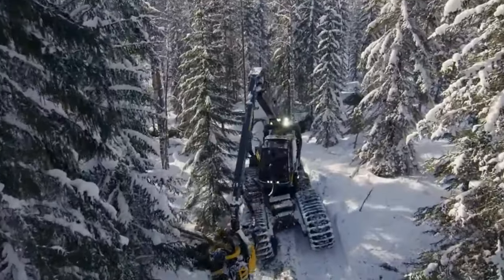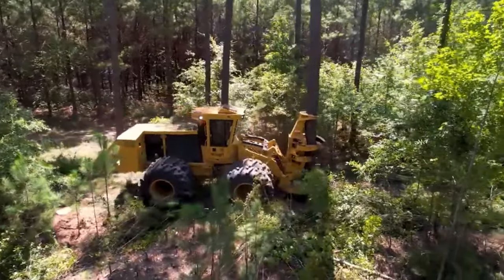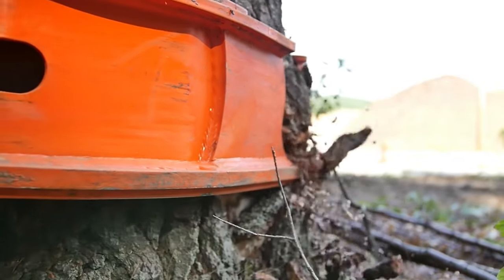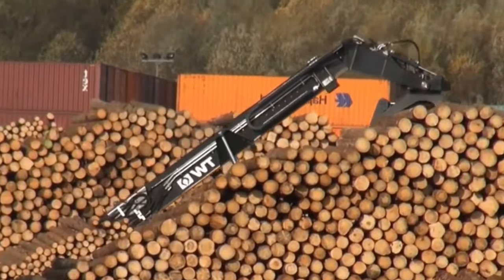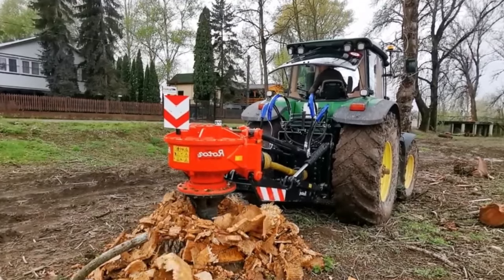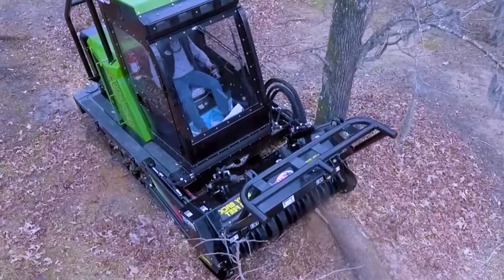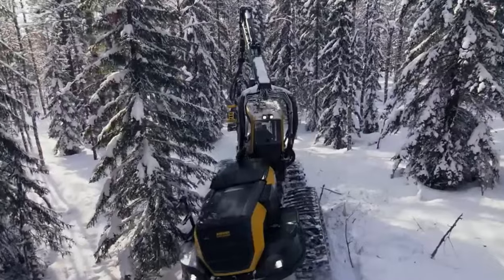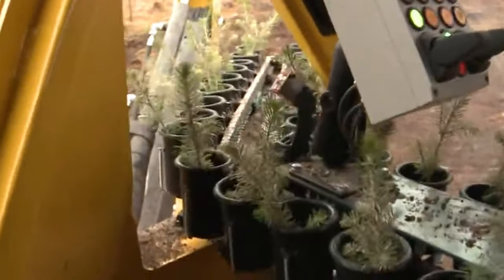This Powerful Machine Surprises Even Foresters - Incredible Ingenious Woodworking Inventions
Powerful Wood and Forestry Machines: Heavy-Duty Equipment That Are on Another Level
If you see this machine in the forest, run away. The world's most powerful wood machines.

Tigercat 724G Wheel Feller Buncher

Menzi Muck M545 - DAH-100D

ATV LOG HAULER